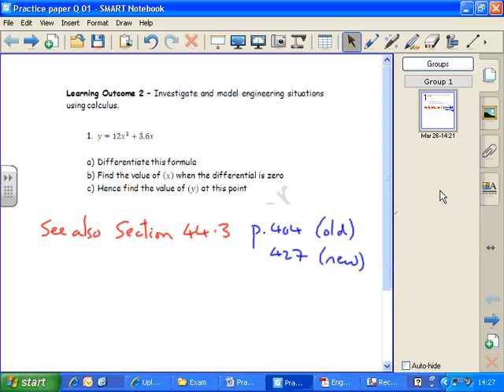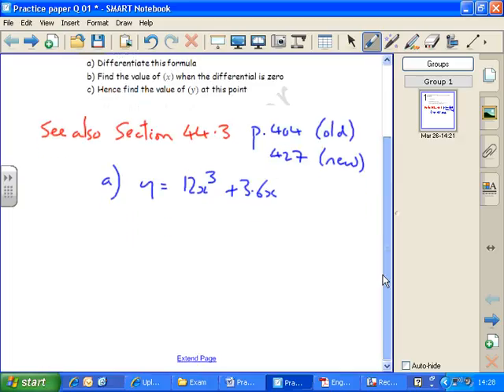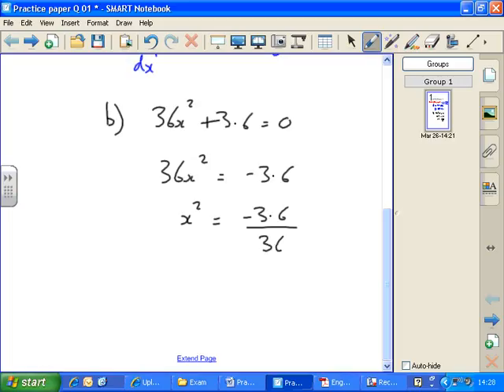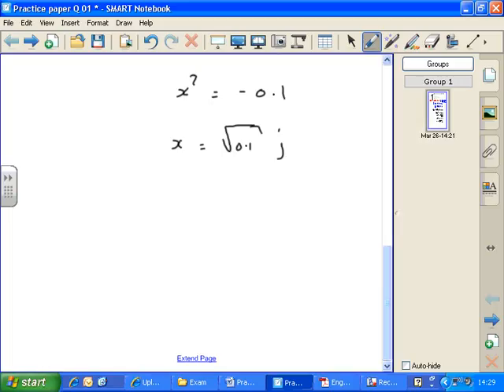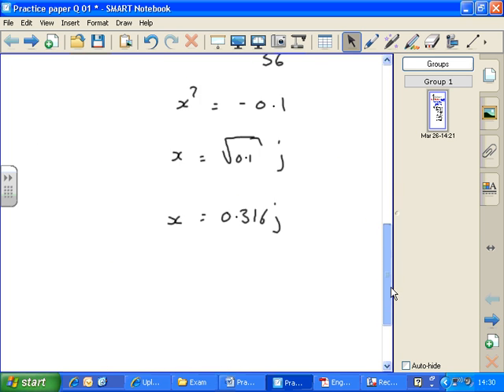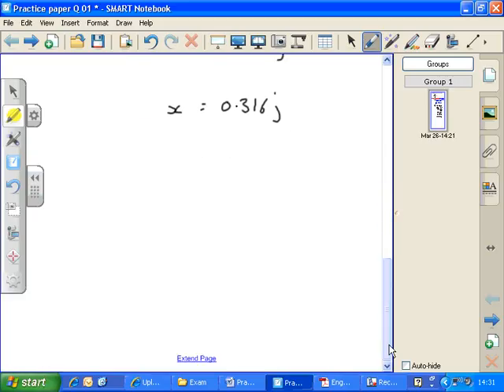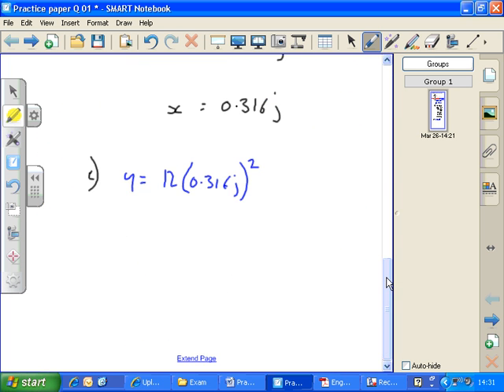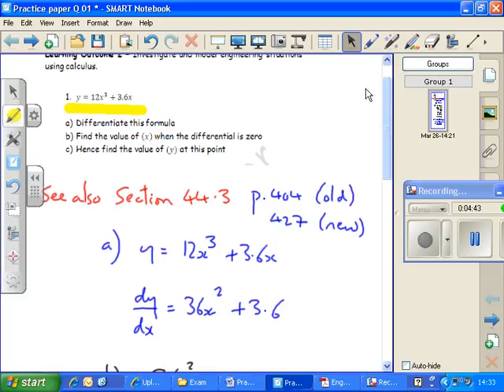Practice paper Q 01